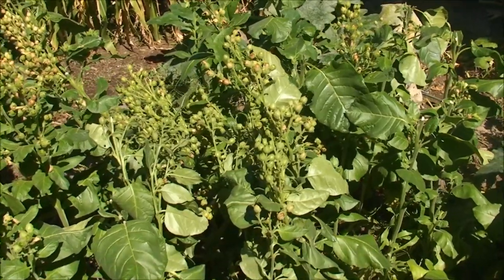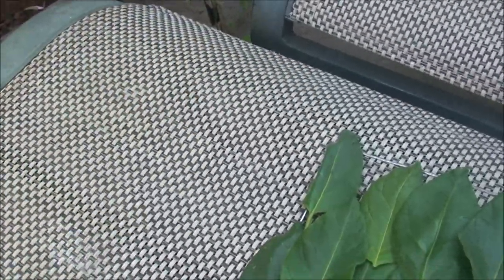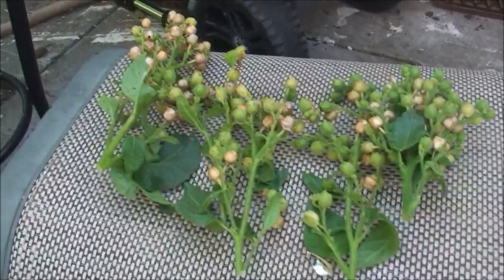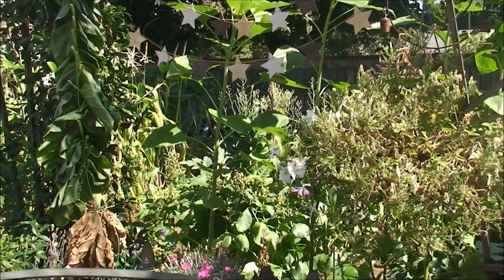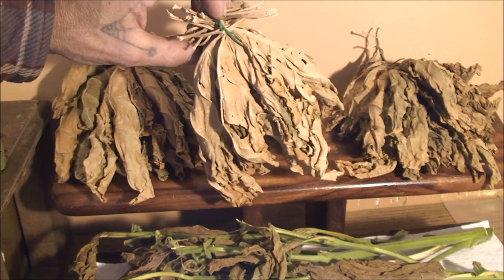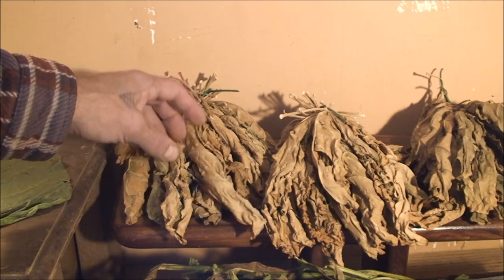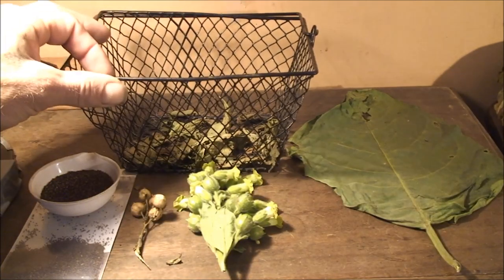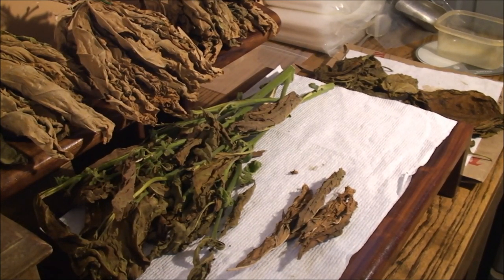RUSTICA TOBACCO: My Story, from Seed to Harvest... (and some tips on drying/curing)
I edited this video together to show you all my journey this summer in growing Rustica tobacco, which is ceremonial from South America.  It grows well above the 45th parallel, so even if you are in the northern US you can make it work.

-Carpo

Thanks for watching everyone- my goal here is to give information on herbs, spices, mushrooms and maybe even a few obscure substances, in the hopes of starting a dialogue, and informing people about what I know.

and all my herbs are top notch. Feel free to stop by.

I am not one to ask for money, but I sure would love to do this full time and bring you more information! this keeps me from having ads on my videos

-Carpo